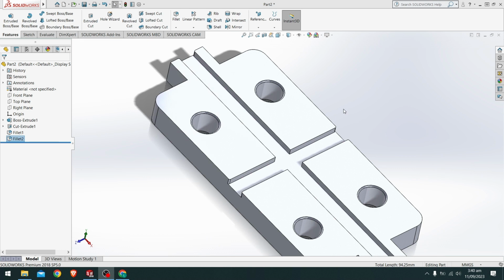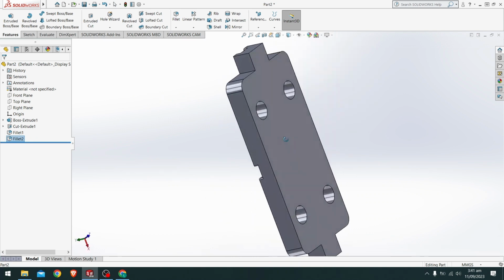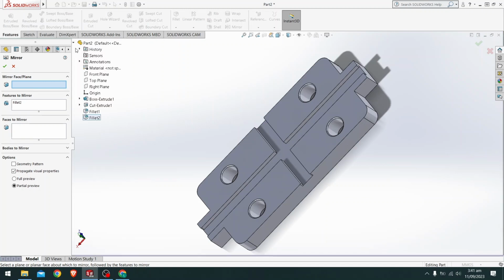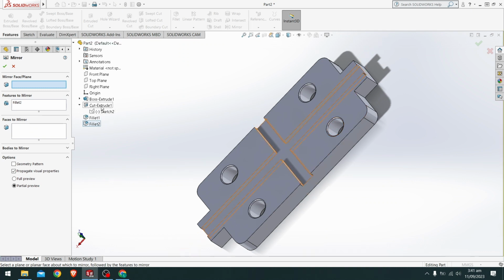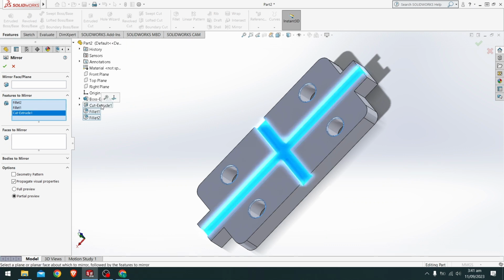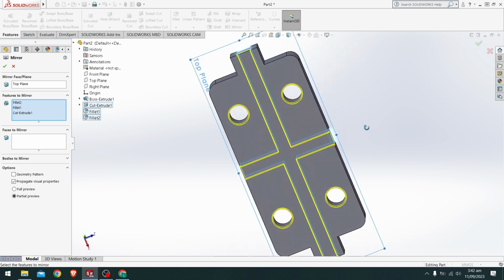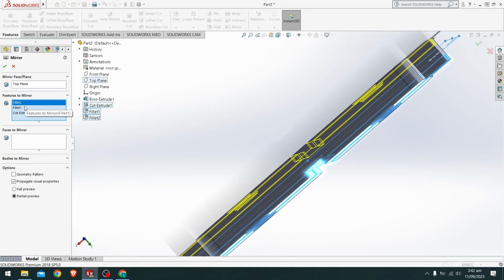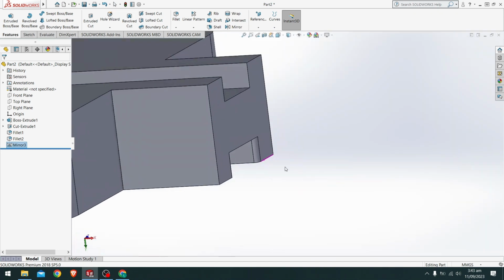Solidworks Tutorial | Mirror Command | Learning Command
Welcome to this in-depth Solidworks tutorial where we'll explore the fascinating world of 3D modeling and design, with a particular focus on the Mirror Command! 🌟

🚀 Whether you're just starting your Solidworks journey or looking to elevate your existing skills, this tutorial is your key to success. We'll take you on a journey through the intricacies of the Mirror Command, revealing tips and tricks that will set you on the path to Solidworks mastery. 🛠️💡

🔶 If you've ever wondered how to create symmetrical designs with ease, the Mirror Command is your solution. You'll learn how to save time and enhance your productivity in Solidworks. This tutorial is designed to help you unlock the full potential of this command. 💪

🔷 Beginners: Get a solid foundation in Solidworks and learn a powerful tool early in your journey. 🌱

🔷 Intermediate Users: Take your skills to the next level by mastering the Mirror Command's nuances. 🚀

🔷 Experts: Discover advanced tips and techniques to further refine your designs. 🏆

✅ Solid understanding of the Mirror Command.
✅ Confidence in your 3D modeling abilities.
✅ The ability to create symmetrical designs effortlessly.
✅ A boost in your Solidworks skills.
✅ Insider tips from a Solidworks pro.

🔥 Get Ready to Elevate Your Solidworks Game! Watch Now! 🔥

Thank you for choosing us as your Solidworks learning resource. Let's dive into the world of 3D design together! 🚀🔶